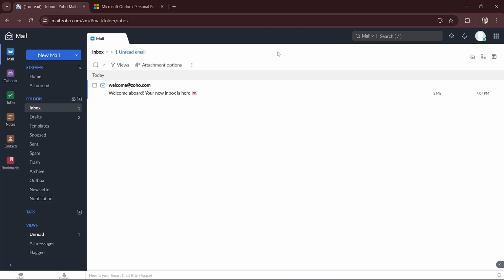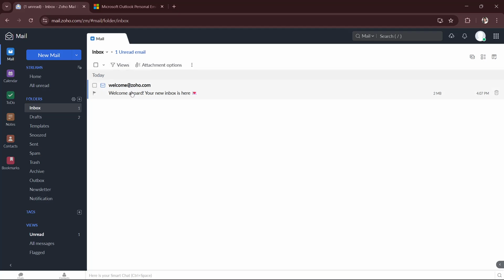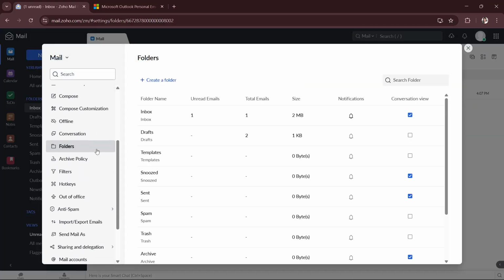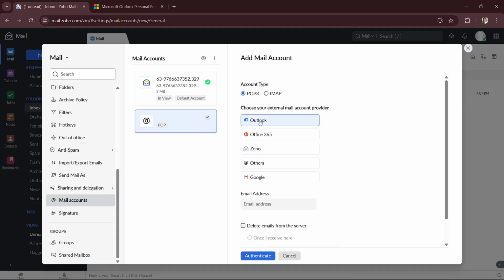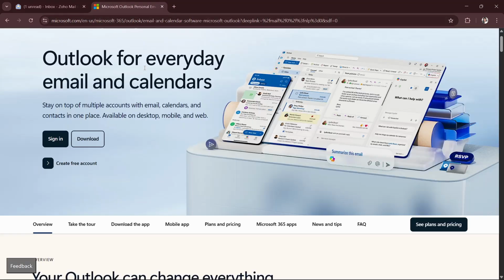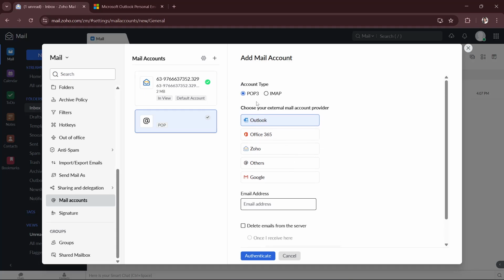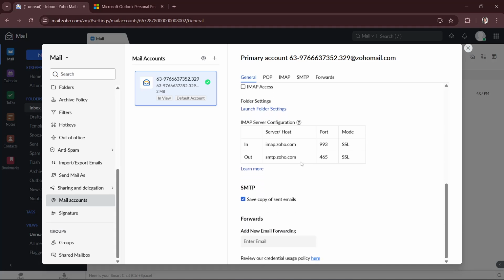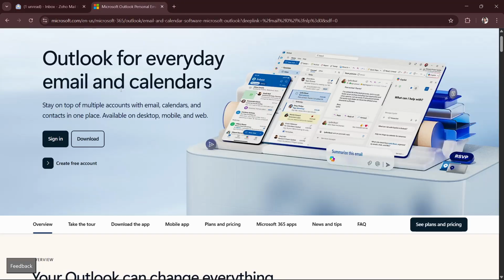How to Add Signature on Zoho Mail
In this video, I'll show you how to set up your email signature in Zoho Mail. The method is very simple and clearly described in the video. By following all the steps in the video, you'll be able to easily learn how to set up your email signature in Zoho Mail.